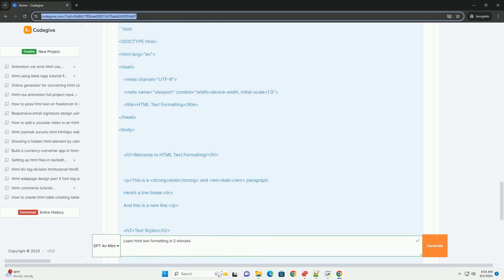Learn html text formatting in 2 minutes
learning html text formatting quickly involves understanding the basic elements that define how text is displayed on a webpage. html uses tags to structure content, with common tags including headings, paragraphs, and lists. headings, ranging from h1 to h6, indicate the hierarchy of information, while the paragraph tag organizes blocks of text. for emphasis, tags like bold and italic help highlight important words or phrases. additionally, lists can be created using ordered and unordered tags, which enhance readability and organization. inline styles can also be applied for further customization, affecting font size, color, and alignment. by mastering these fundamental tags and their functions, one can effectively format text in html, creating visually appealing and well-structured content. this foundational knowledge sets the stage for more advanced web design techniques and enhances the user experience. with just a few minutes of focused learning, anyone can grasp the essentials of html text formatting.

python formatting vscode
python formatting float
python formatting tools
python formatting print
python formatting standards

python html